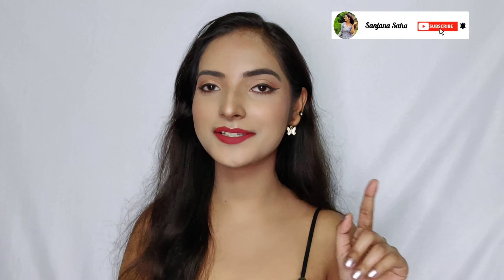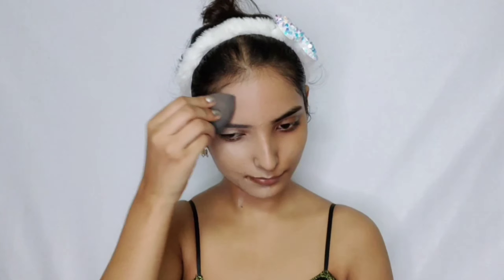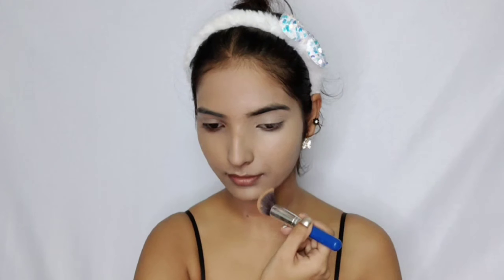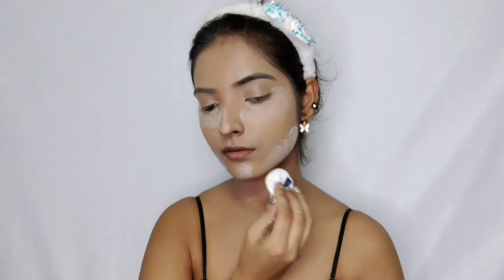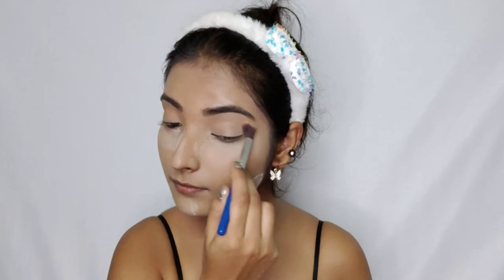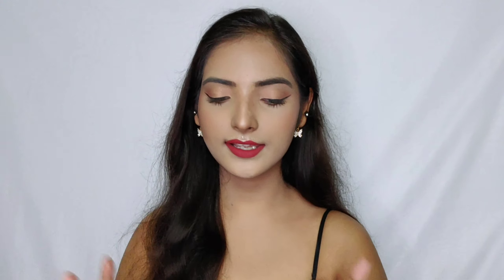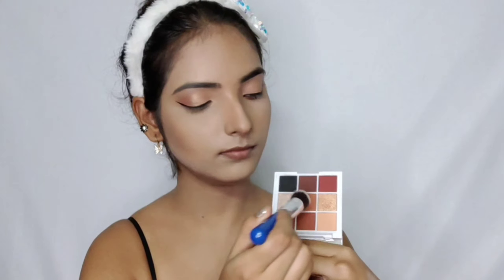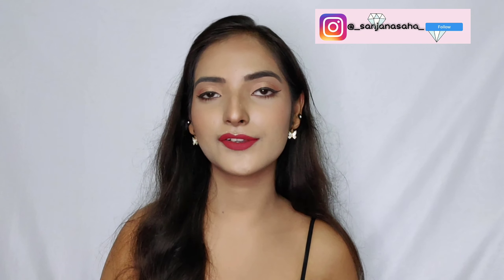TRYING OUT HYPED MAKEUP PRODUCTS!! ARE THEY WORTH IT? |FIRST IMPRESSIONS| MINI REVIEWS |SANJANA SAHA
So today I tried and tested all the hyped makeup products to do my makeup, so you don't have to!!

Translucent Powder

Eyeshadow Palette

I love you all❤️
Xoxo
Sanjana